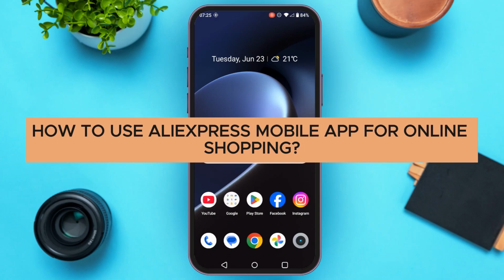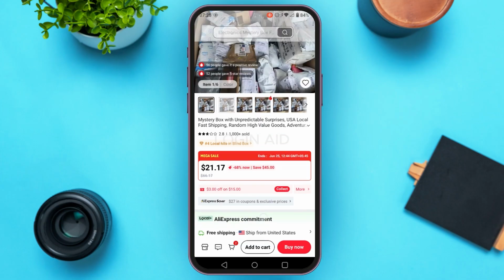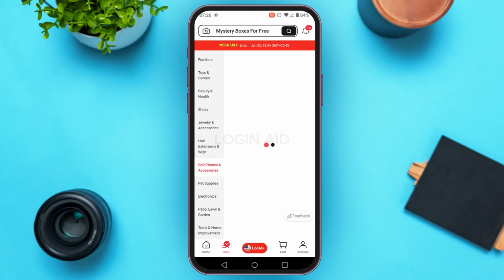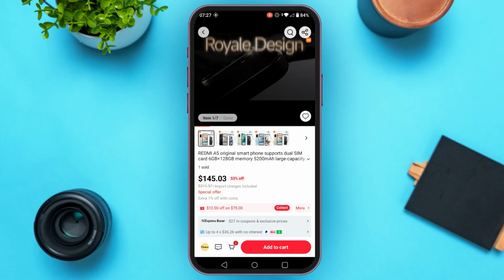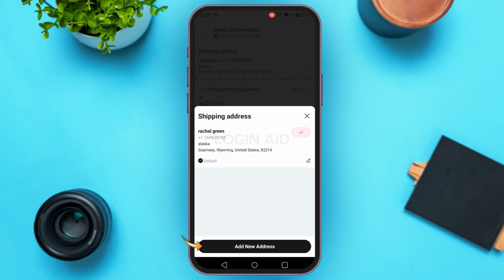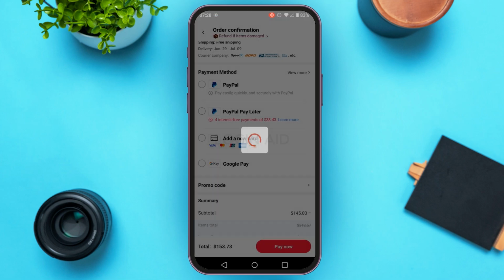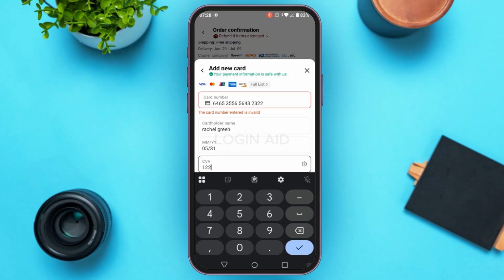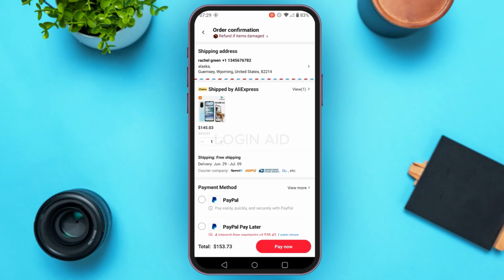How To Use AliExpress Mobile App For Online Shopping | AliExpress Tutorial For BEGINNERS 2026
AliExpress makes it easy to shop for electronics, fashion, home essentials, beauty products, and much more from sellers around the world. This beginner's step-by-step guide shows you how to use AliExpress mobile app, how to browse products, how to search for items and compare prices, how to apply coupons and discounts on AliExpress, and how to place an order in the AliExpress mobile app.